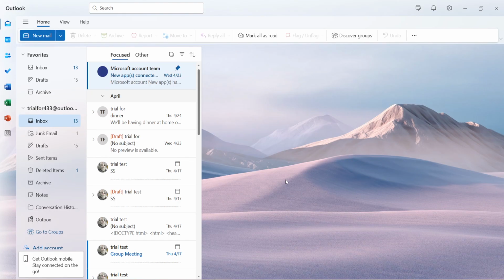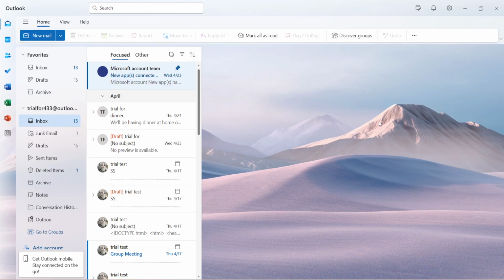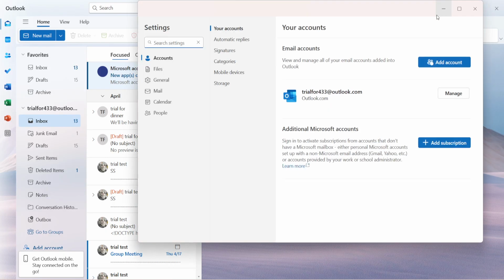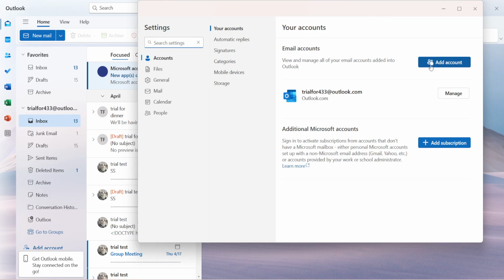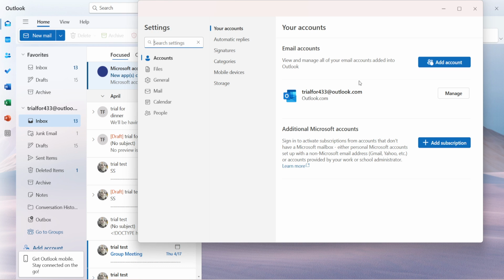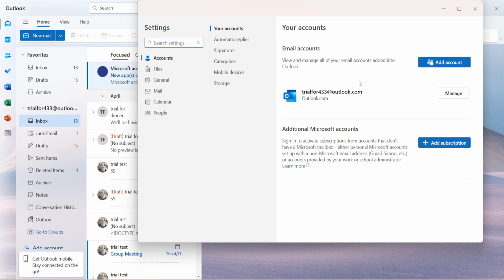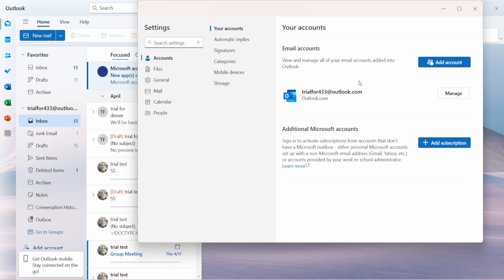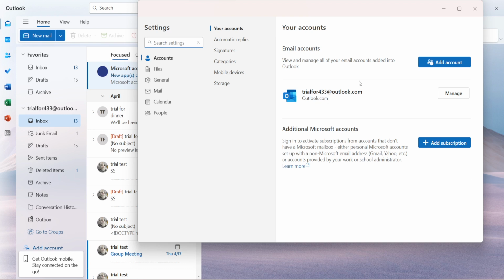How To Add Gmail To Outlook (Full 2025 Guide)